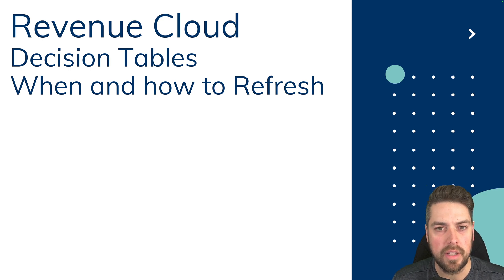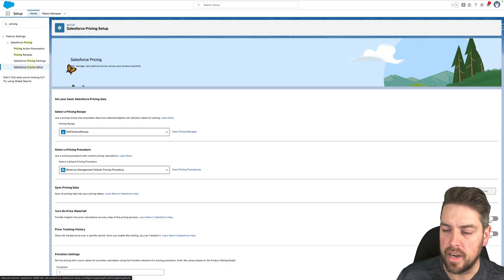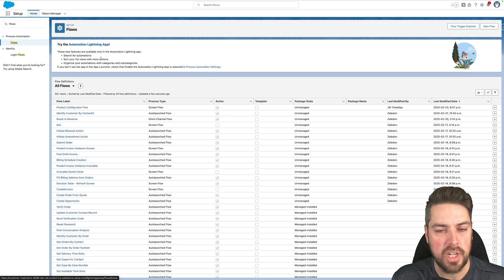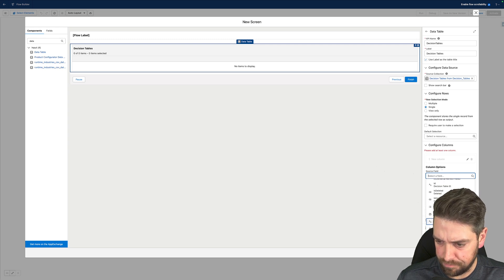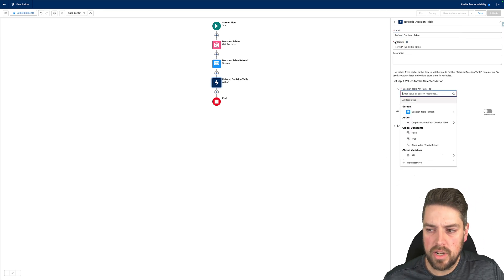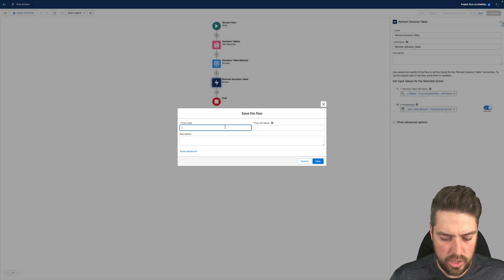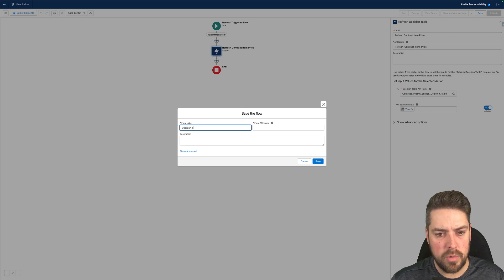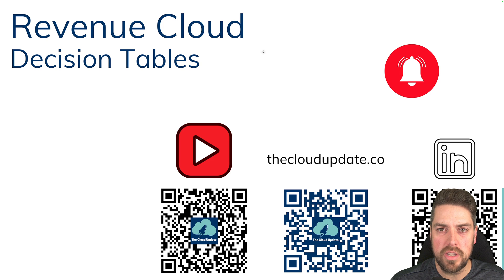Decision Table Refresh in Revenue Cloud - Strategies & Automation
Unlock the power of Decision Tables in Salesforce Revenue Cloud! 🌟 In this video, we cover what decision tables are, how they function in pricing and qualification procedures, and the best ways to refresh them—manually and automatically. Avoid hitting refresh limits and learn how to use Flows & Apex actions to automate the process effectively.

🕒 Chapters:
00:00 - Introduction to Decision Tables in Revenue Cloud
01:16 - When & Why to Refresh Decision Tables
02:26 - Manual Refresh Methods in Setup
03:07 - Automating Refresh with Flows & Apex
09:53 - Best Practices & Conclusion